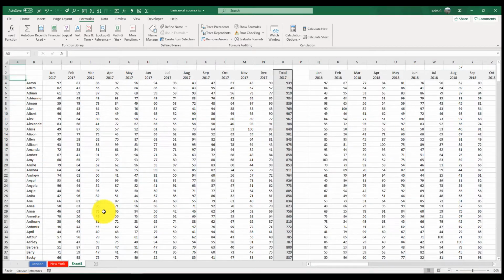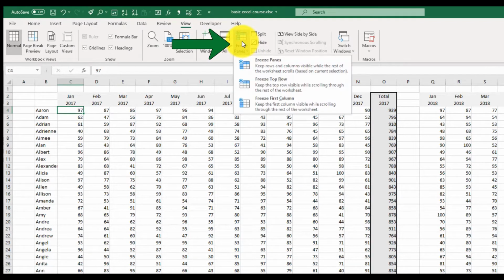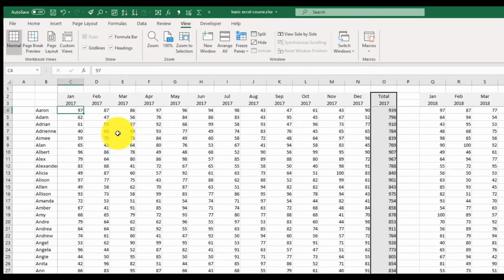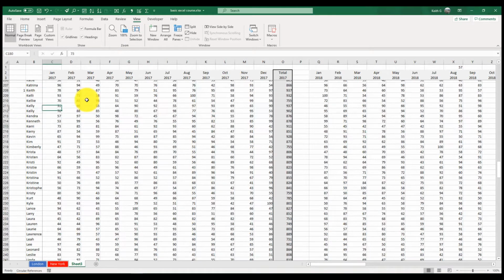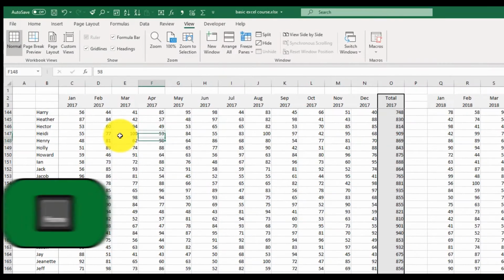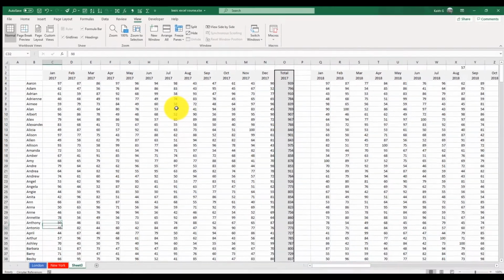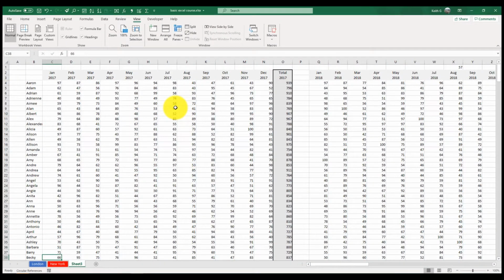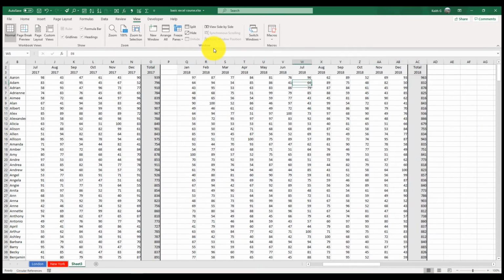How to freeze rows, columns and panes in excel